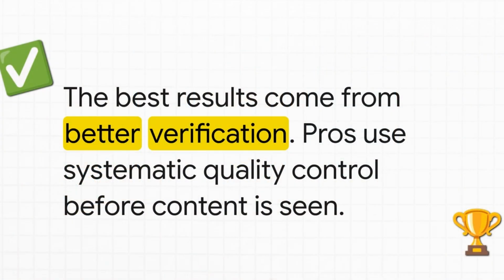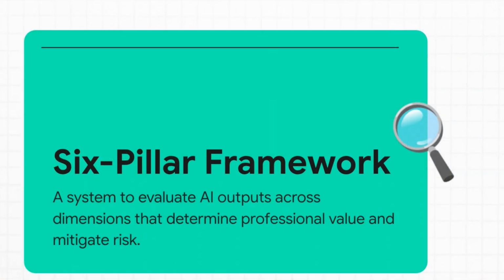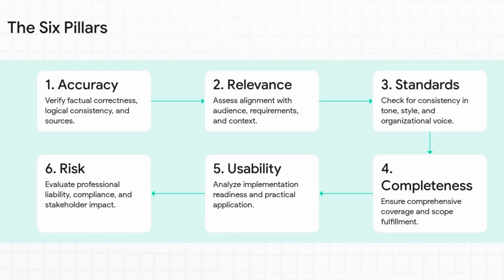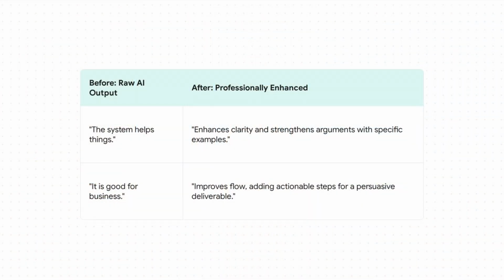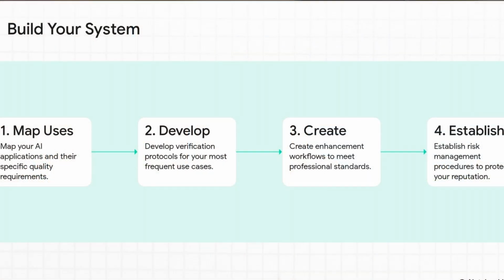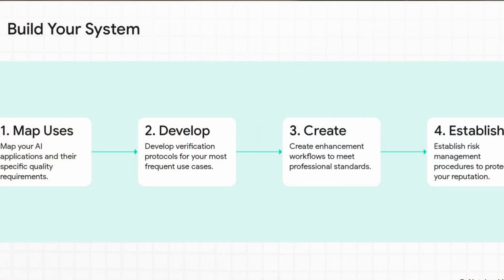Don't Ruin Your Reputation With This AI Mistake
Ep. 8 of The AI Empowered Series - Complete Guide to AI
Stop risking your professional reputation - master the quality control system that makes every AI output bulletproof and ensures professional credibility.
📖 Check-Out My Books

This is Module 08 of our comprehensive AI Guide series. Building on your role-playing expertise from Module 07, you'll master the systematic quality assurance approaches that protect professional reputation while maximizing AI value.

What You'll Master:
- Six-pillar quality assessment framework for comprehensive evaluation
- Systematic fact-checking and verification protocols for professional accuracy
- Professional editing and enhancement techniques for exceptional deliverables
- Professional standards and compliance integration for organizational alignment
- Risk assessment and professional liability management for reputation protection
- Building scalable quality control systems for consistent professional results
- Advanced verification techniques for industry-specific requirements

Series Progress:
✅ Module 01: AI Demystified - Foundation Complete
✅ Module 02: Your First Conversation - Framework Mastered
✅ Module 03: The Art of Asking - Prompt Engineering Complete
✅ Module 04: Context is King - Management Systems Complete
✅ Module 05: Prompt Engineering Fundamentals - Framework Systems Complete
✅ Module 06: Iterative Refinement - Excellence Systems Complete
✅ Module 07: Role-Playing and Personas - Audience Mastery Complete
▶️ Module 08: Managing AI Outputs - You Are Here
🔜 Module 09: Workflow Integration - Coming Next

Complete 18-module series transforms you from AI beginner to advanced practitioner with systematic, professional-grade training.

Immediate Action Items:
1. Apply six-pillar assessment framework to your most important AI-generated content
2. Develop verification protocols for your industry-specific professional applications
3. Create quality control templates for your frequent AI use cases
4. Implement risk assessment procedures for professional liability protection
5. Build enhancement workflows that consistently improve AI outputs to professional standards

00:00 Introduction to AI Output Management
03:34 Six Pillar Quality Assessment Framework
06:19 Fact Checking and Verification
13:44 Professional Editing and Enhancement
16:59 Professional Standards and Compliance
20:21 Risk Management and Liability
24:46 Building Your Quality Control System
27:37 Conclusion and Next Steps